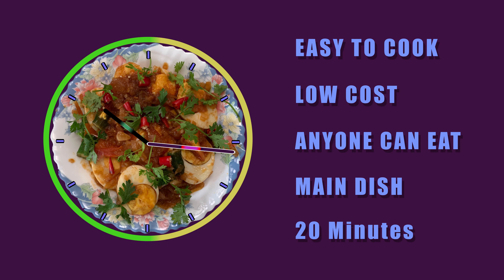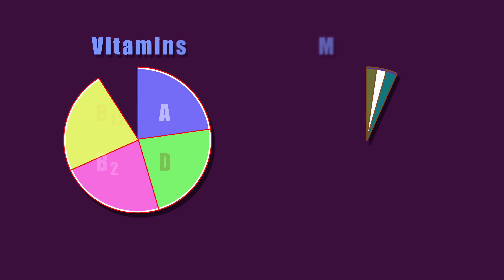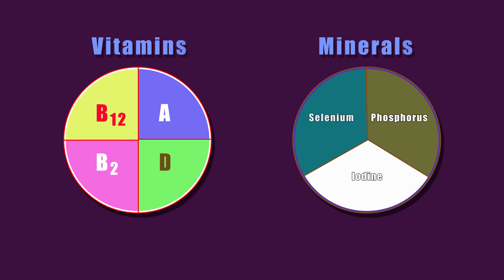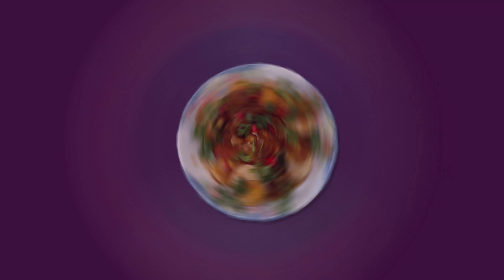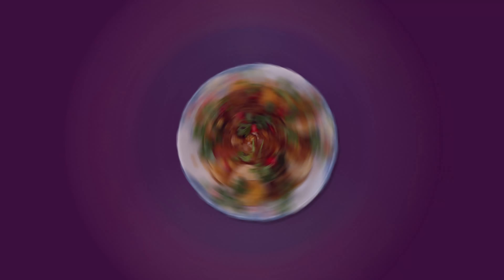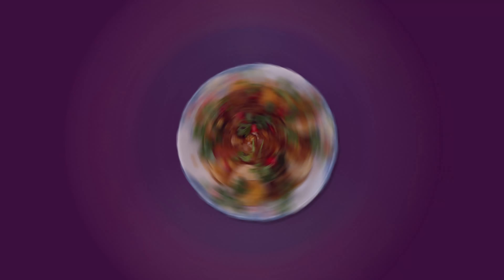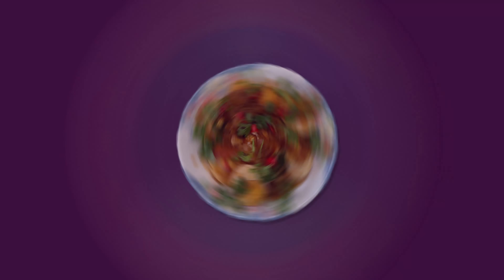Myanmar Egg Curry